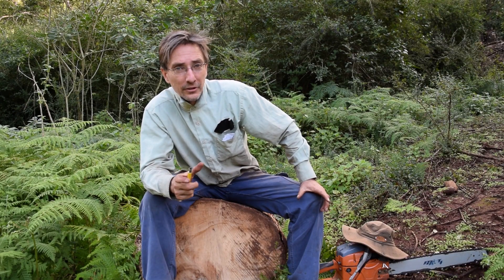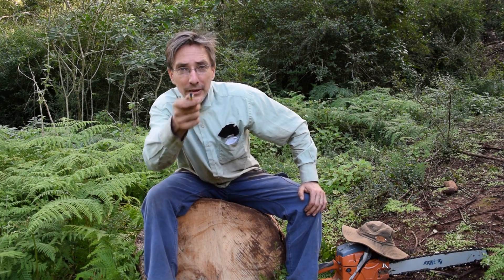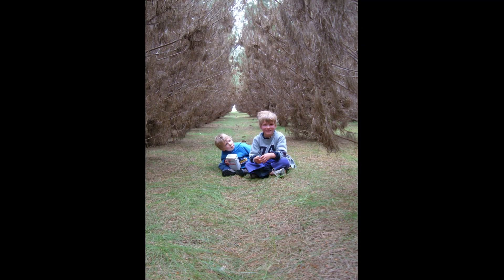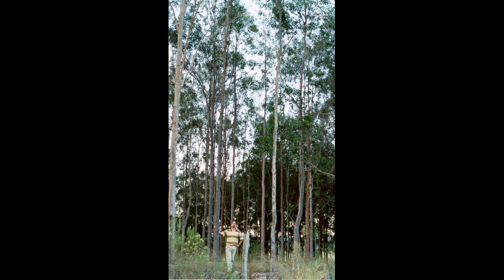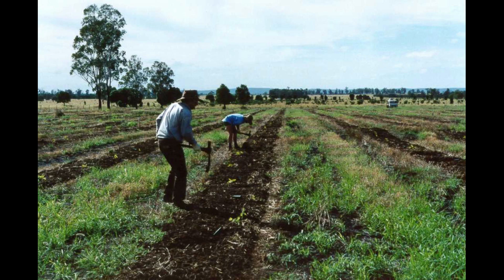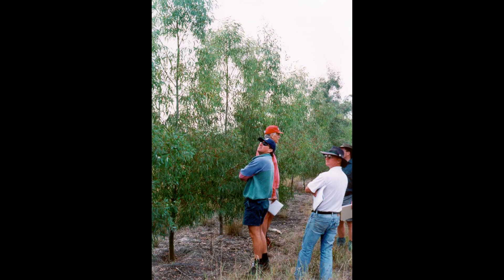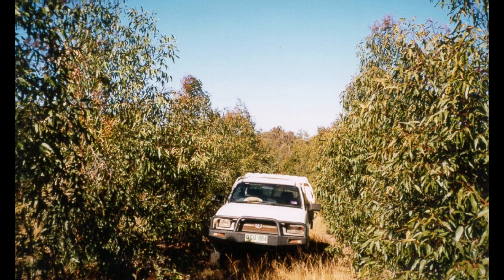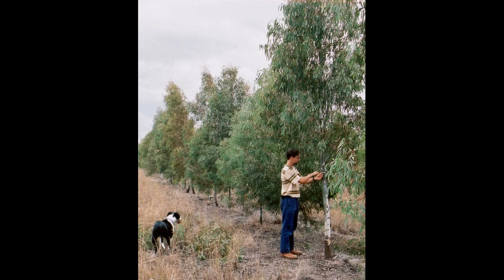Most farm foresters get this wrong- Non-commercial thinning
The three pillars of plantation forestry are effective site/species matching, weed control, and thinning. Get these right, and you will separate yourself from the amateurs.